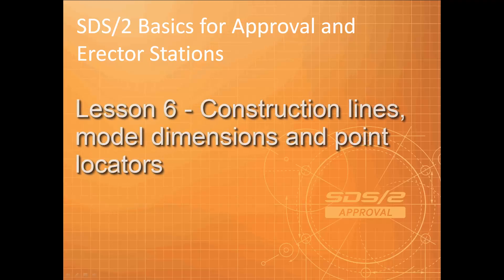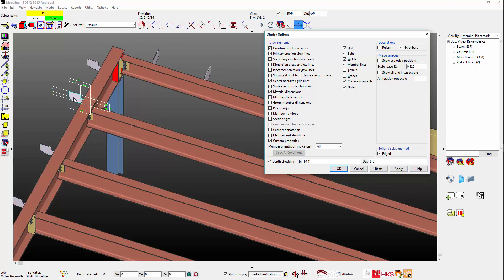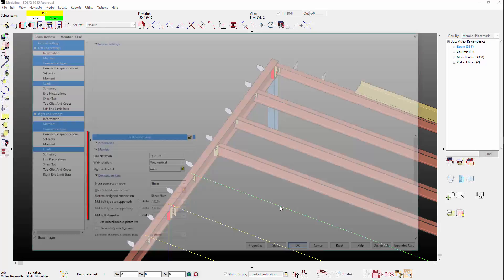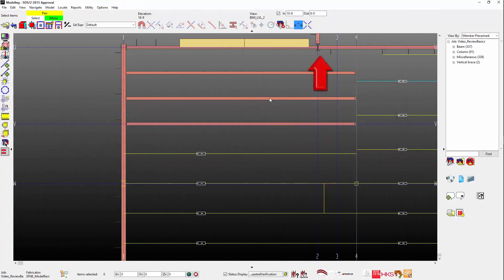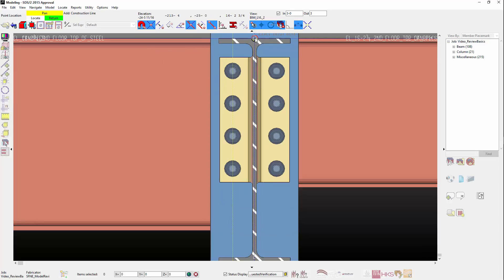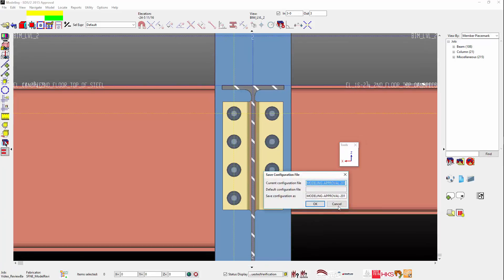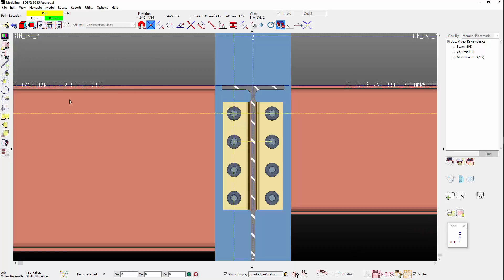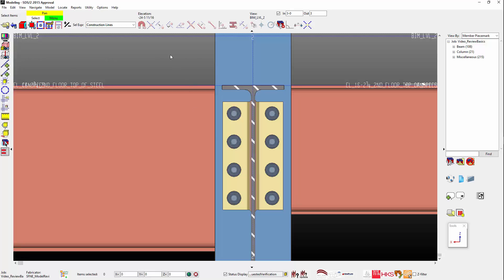ConstructionLInesDimensionsPointLocators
In lesson 6 I will be covering how to take dimensions from the model using snap points, which are named Point locators in SDS/2. I will also introduce an object called construction lines, which serve only one purpose; to create snap able intersecting points for dimensions, and in Erector plus, for the addition of model items such as members and materials.